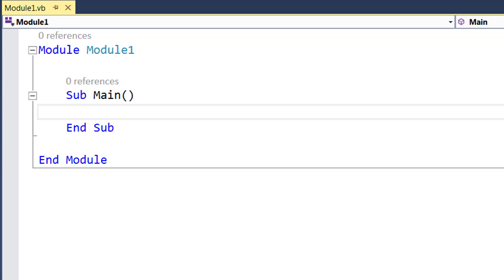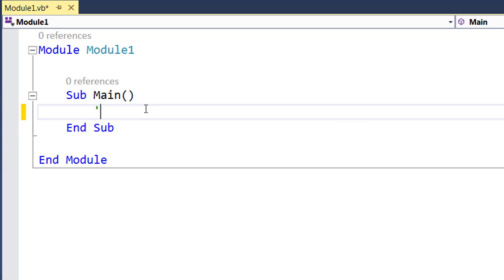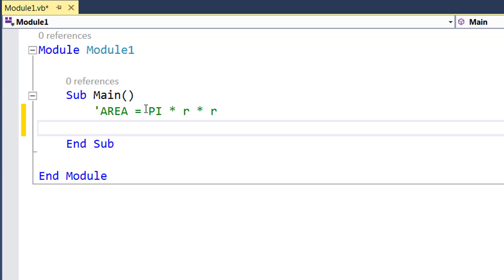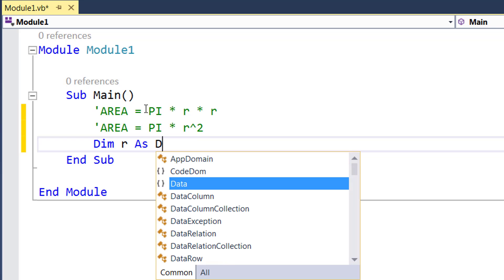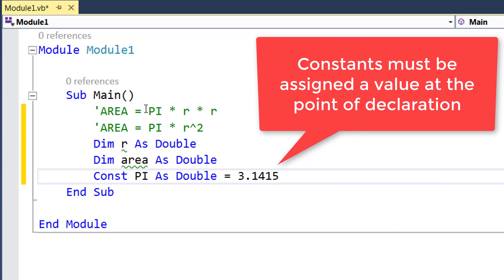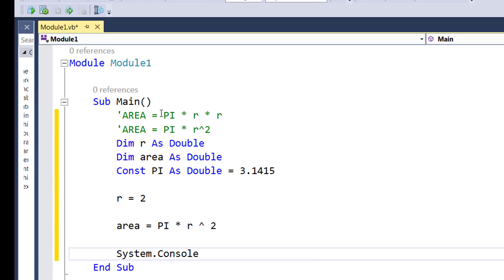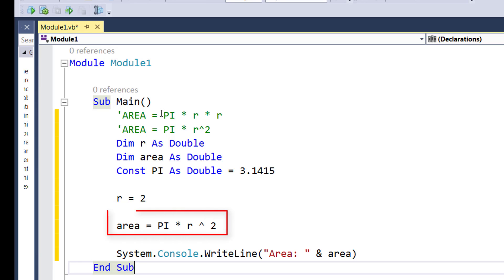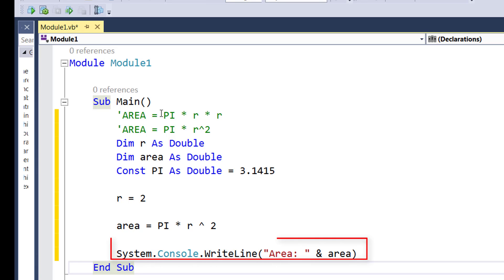Visual Basic Variables and Constants Assign and Display